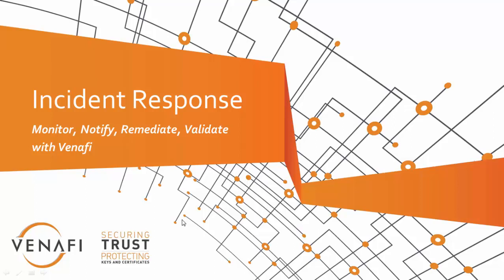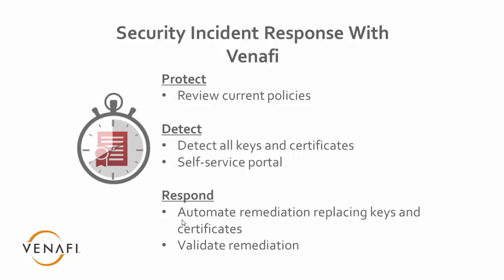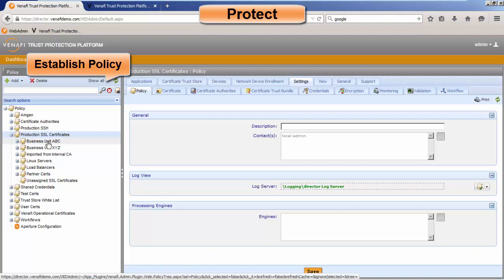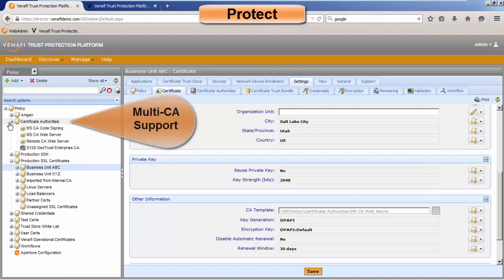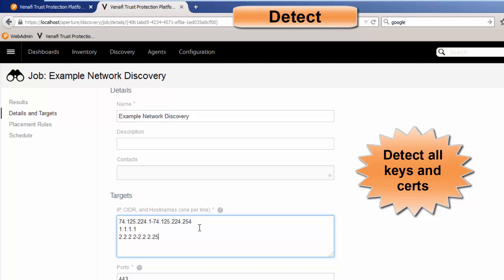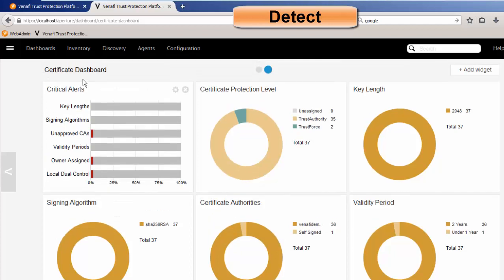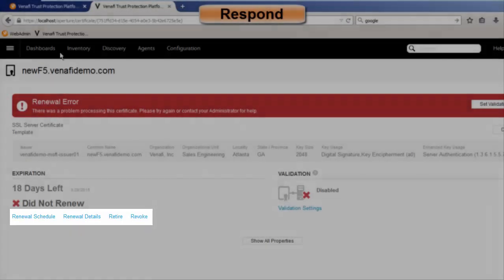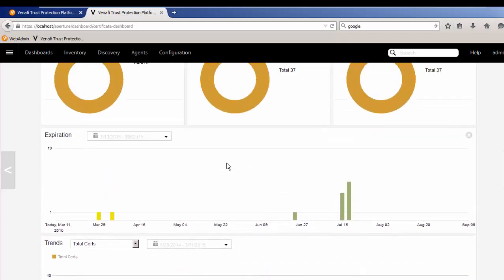Incident Response: Monitor, Notify, Remediate, Validate with Venafi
A Venafi solution demo on how to quickly respond to incidents that impact keys and certificates via automated detection, replacement, and validation. Quickly return your network to a trust state: Learn more about machine identity protection